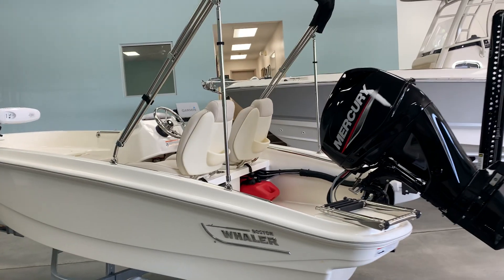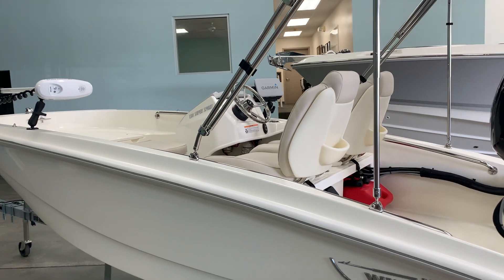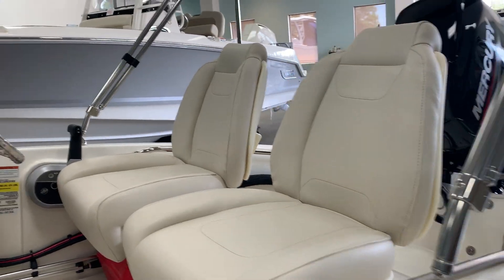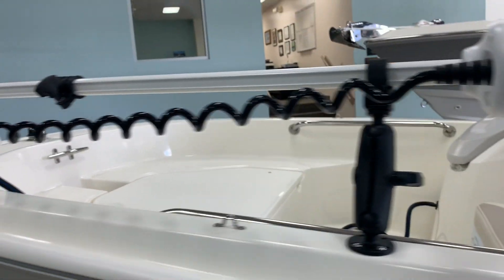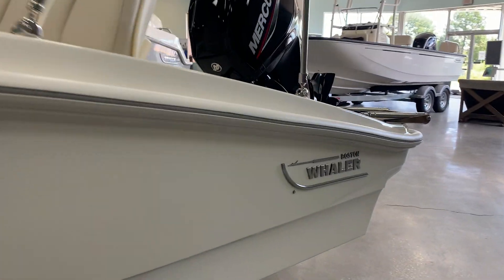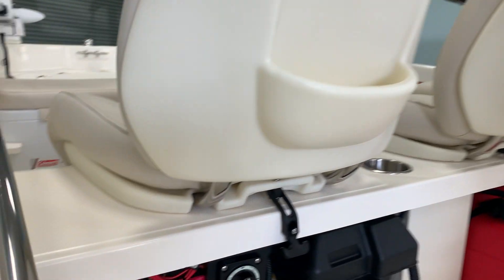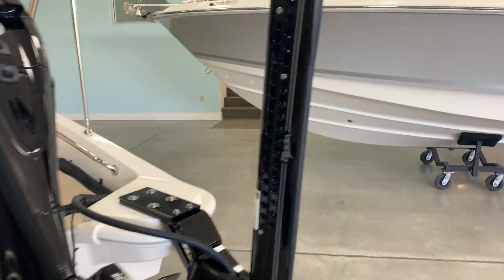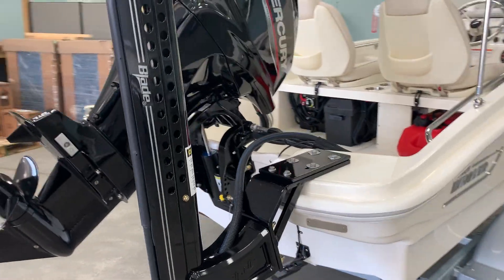2023 Boston Whaler 130 Super Sport Boat For Sale at MarineMax Savannah, GA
With its shallow draft, nimble performance and unsinkable safety you can explore even the skinniest waterways with total confidence in our 130 Super Sport. Exciting features include lockable front-of-console storage, aft swim platforms, and a rear-accent hull color. Choose from a variety of seating configurations and options to best suit your favorite activities, from fishing, watersports, cruising, lounging and beyond. Remarkably low-maintenance and easy to operate, the 130 Super Sport is the most reliable, user-friendly and stylish skiff on the market - and the most fun.

40-hp Mercury Fourstroke Engine provides reliable, efficient power
An optional cooler seat with cushion adds comfort and convvenient drink storage
Optional suntop with boot and stainless-steel fittings provides shade on sunny days
A lockable, water-resistant storage compartment in the console secures your valubles
Stainless-steel side rails, steering wheel and cleats lend style and durability